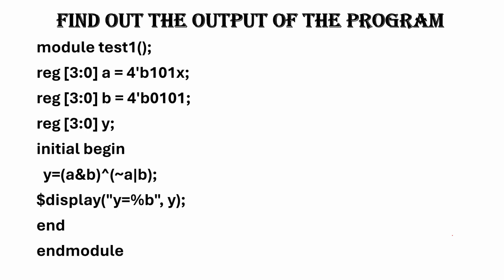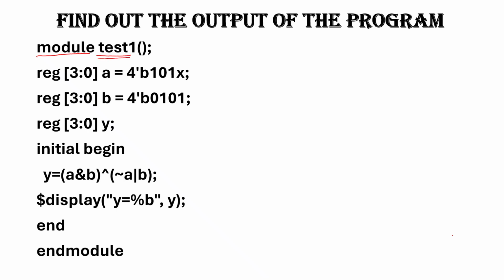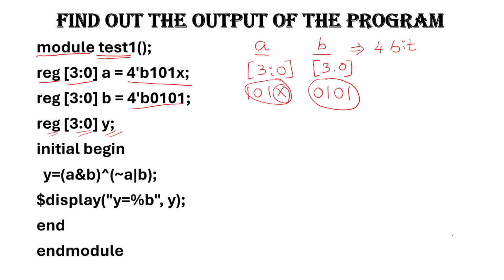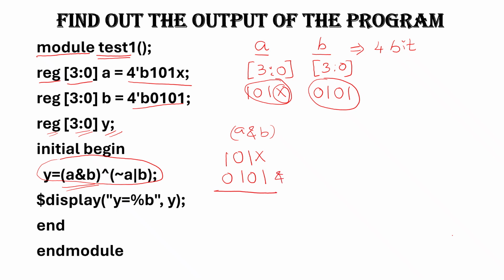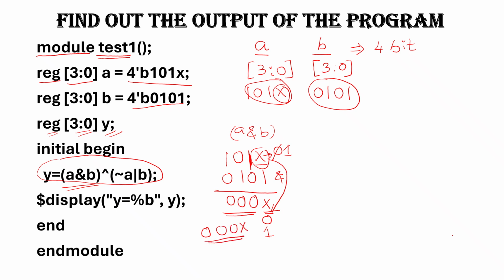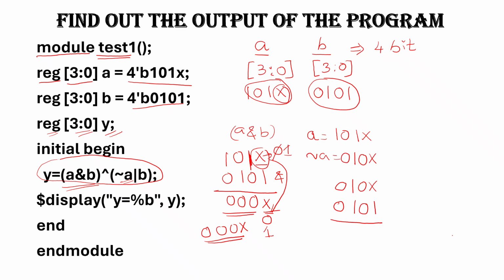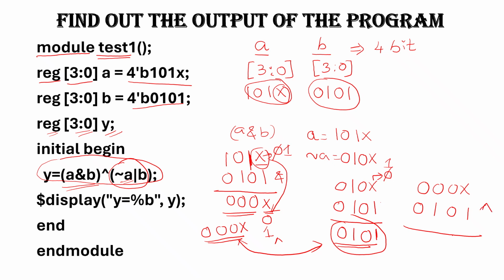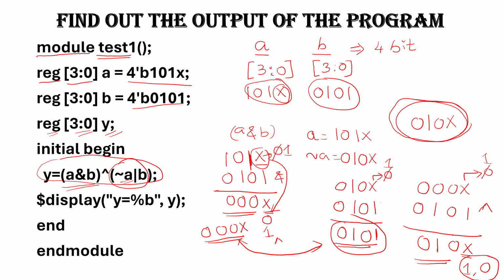Verilog Marathon #1 🚀 | Unknown State (X) Explained Clearly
Welcome to the Verilog Marathon Series! In this first episode, we dive into one of the most important concepts in Verilog simulation — the Unknown State (X).

🔍 In this video, you’ll learn:
✔️ What the X state represents in Verilog
✔️ Why unknown values occur during simulation
✔️ How X behaves in logical operations (AND, OR, NOT, XOR)
✔️ Step-by-step explanation using a real Verilog program
✔️ How X propagates through expressions and affects output

💡 Understanding X is crucial for:
• Debugging simulation errors
• Writing reliable Verilog code
• Designing robust digital systems

📌 Whether you're a beginner or preparing for exams/interviews, this video will strengthen your fundamentals in digital design and VLSI.